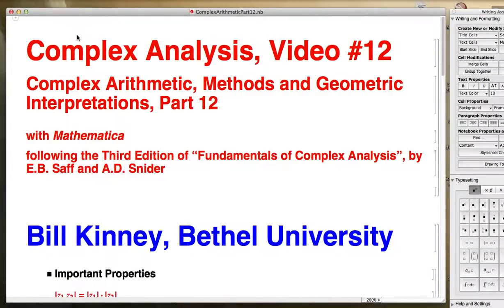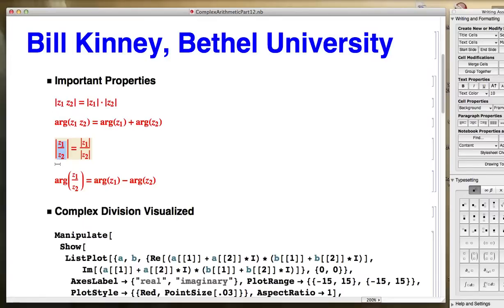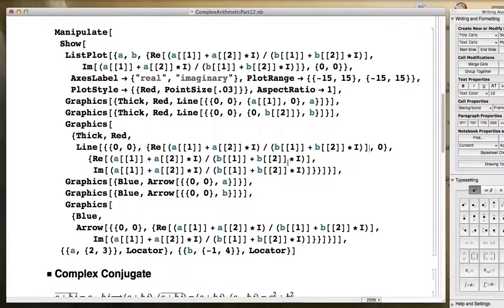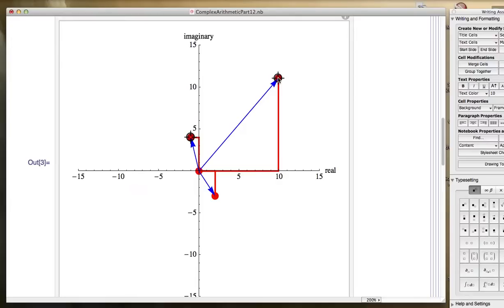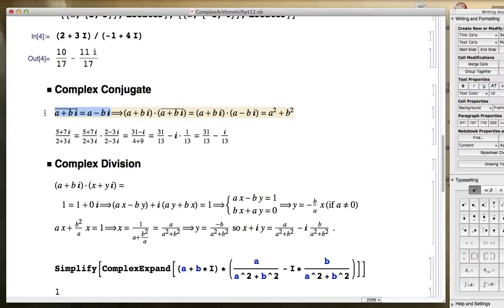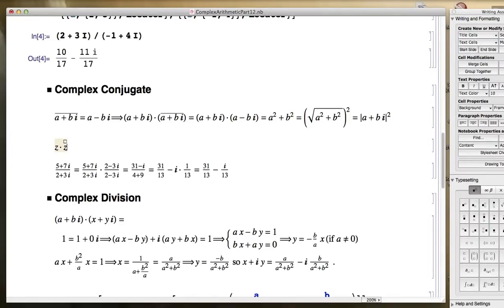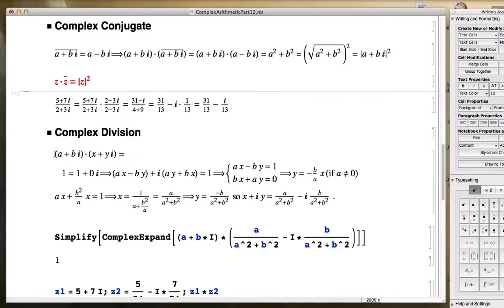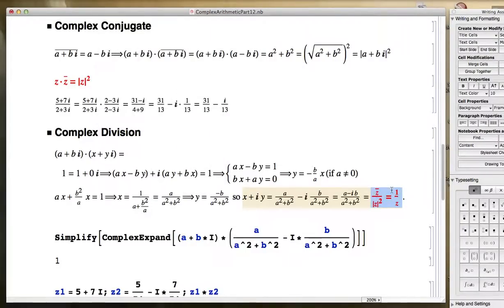Complex Conjugates, Complex Division, and Visualization on Mathematica.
Complex Analysis Video #12 (Complex Arithmetic, Part 12). Review of Geometric Interpretation of Complex Multiplication and Division.  Complex Conjugates (symbols and use).

Details:  Review of moduli and argument properties of multiplication and division.  Visualize division using Manipulate on Mathematica (starts with (2 + 3i)/(-1 + 4i). Review complex conjugates.  Special equations worth remembering: z*zbar = |z|^2; 1/z = zbar/|z|^(2) (show how it comes up in complex division).  Example:  calculate (5+7i)/(2+3i) by multiplying by (2-3i)/(2-3i).